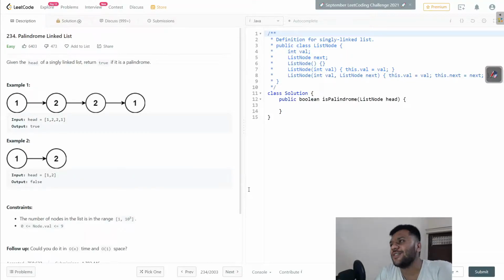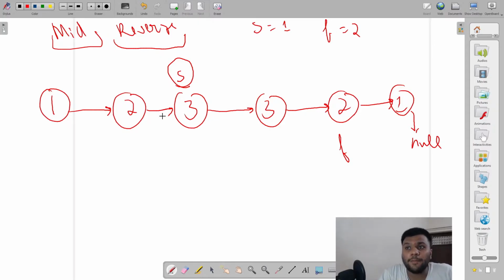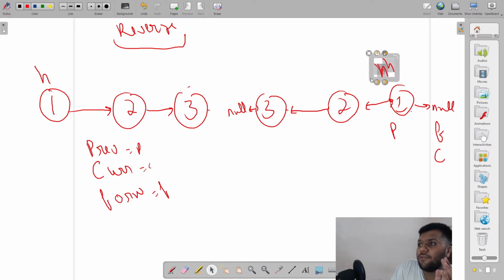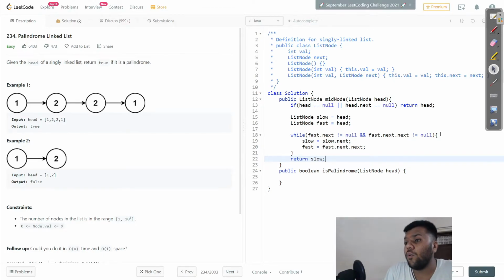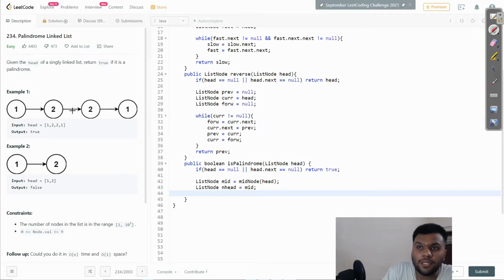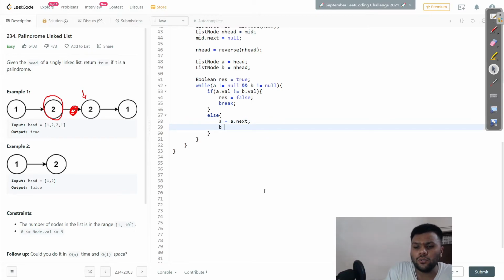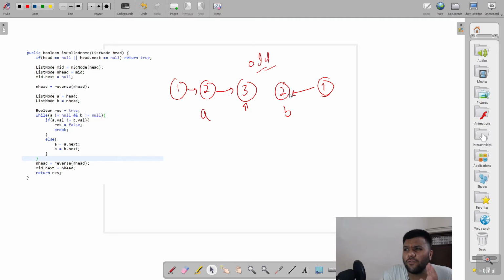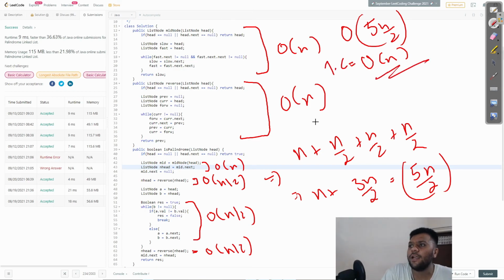Palindrome Linked List | LEETCODE - 234 | Easy solution